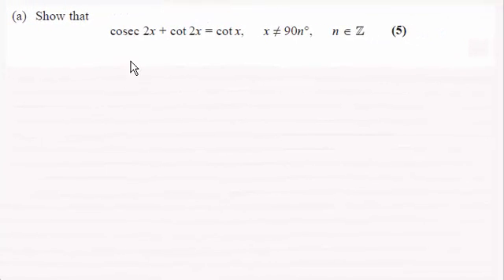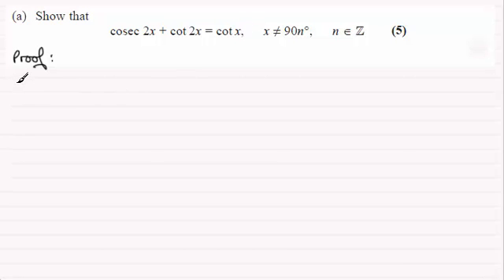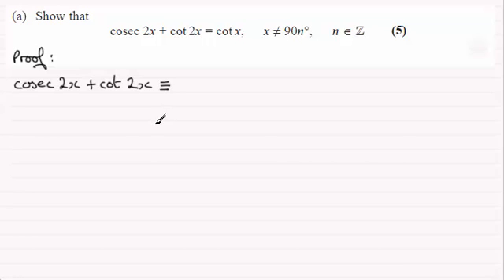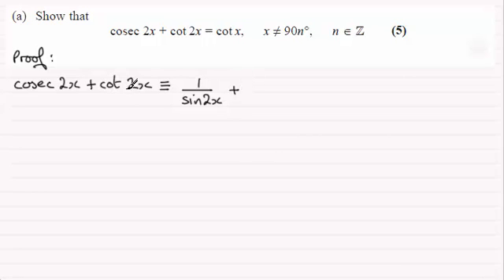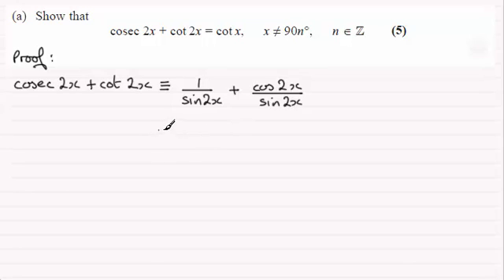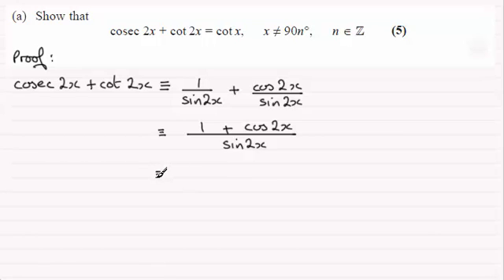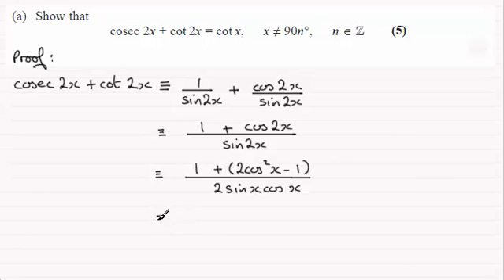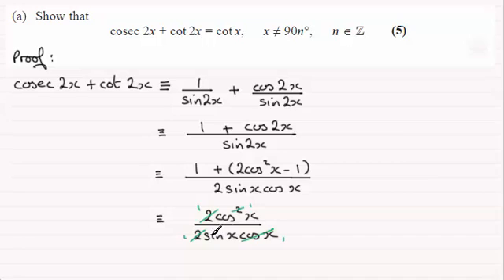Edexcel C3 Core Maths June 2014 Q7(a) : ExamSolutions Maths Revision